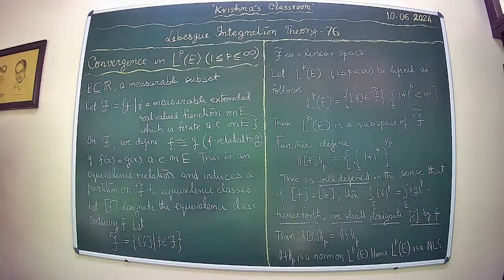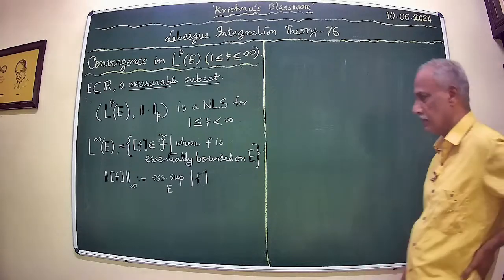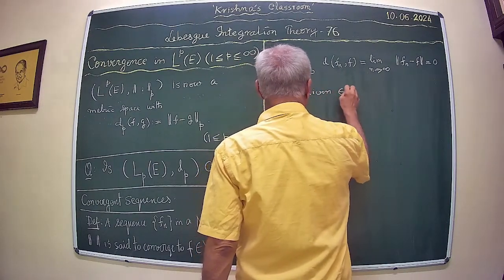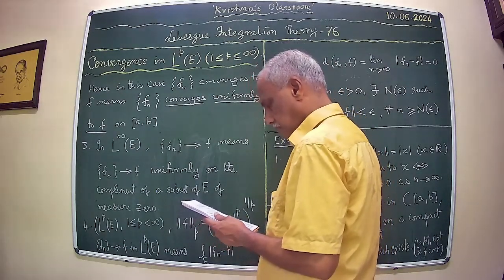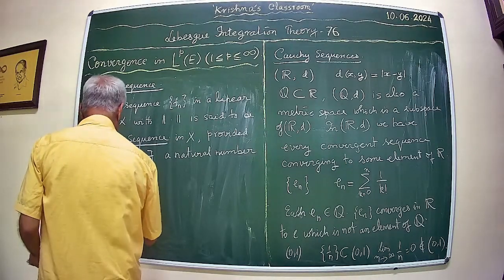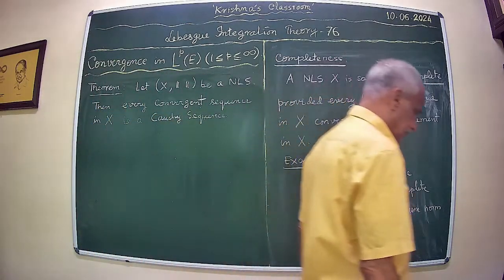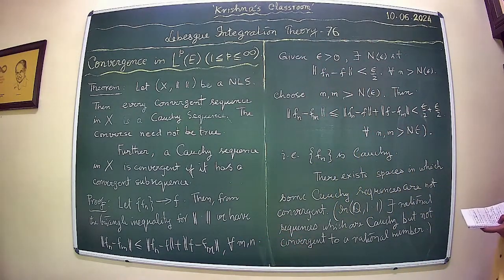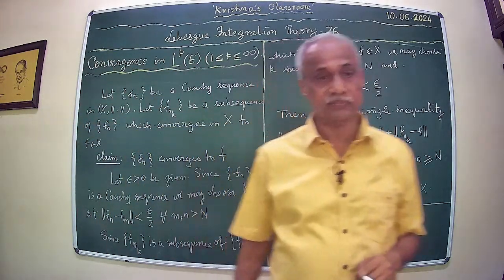Lebesgue Integration Theory 76: Convergence on L^{p}(E)